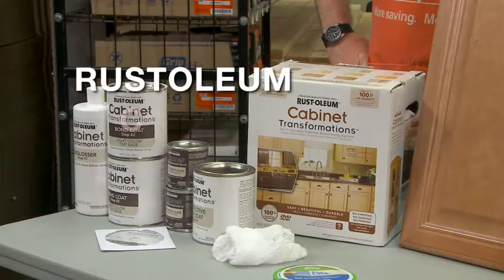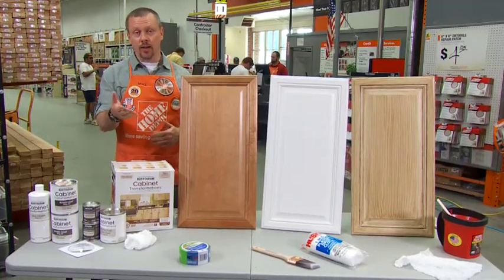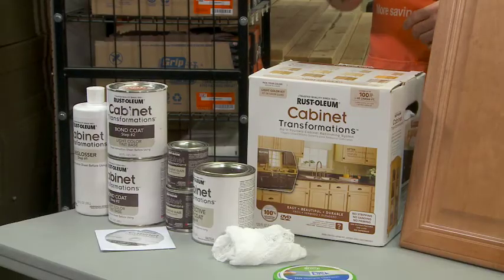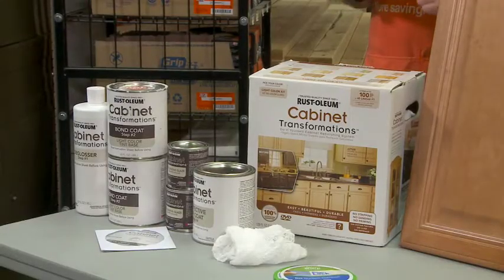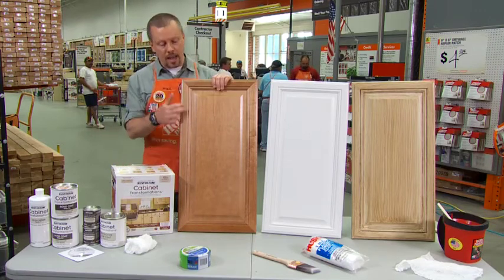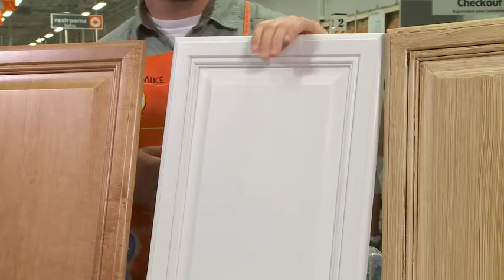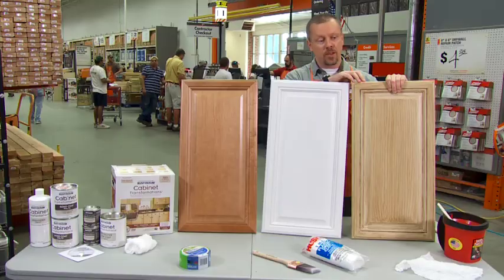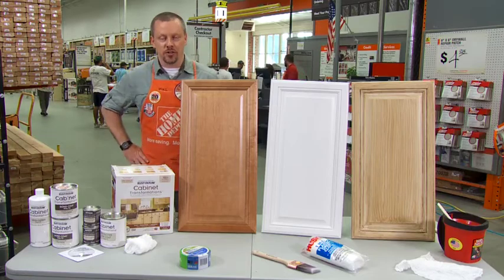Rustoleum Cabinet Refacing for Pros- The Home Depot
The Rustoleum Cabinet Transformations is a 4-step application that will give your outdated cabinets a beautiful makeover. No stripping, sanding or priming is necessary. The decorative glaze will make your cabinets shine.